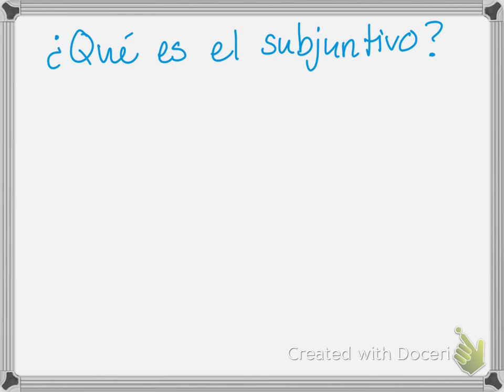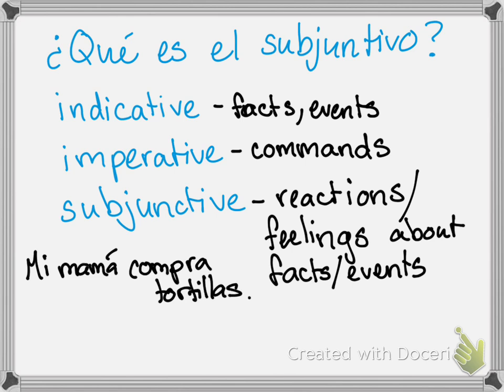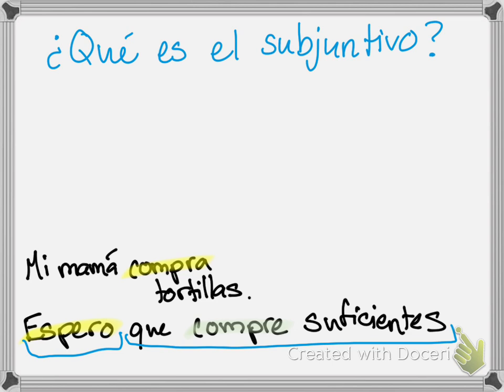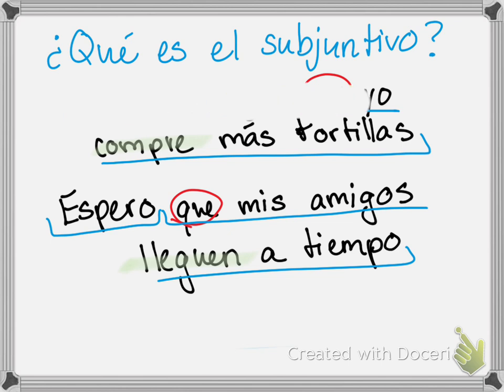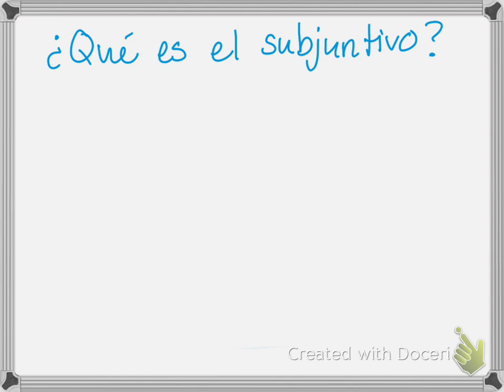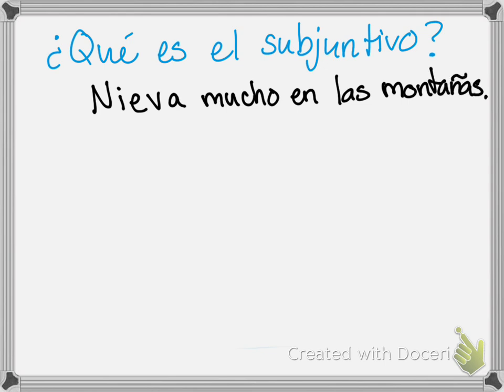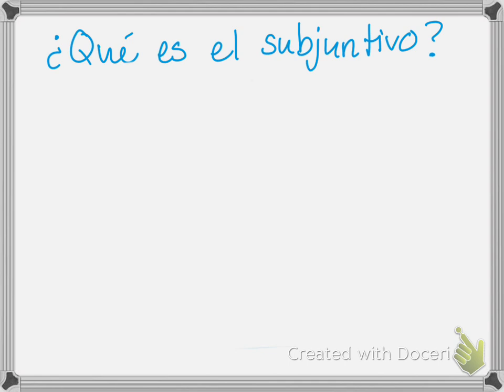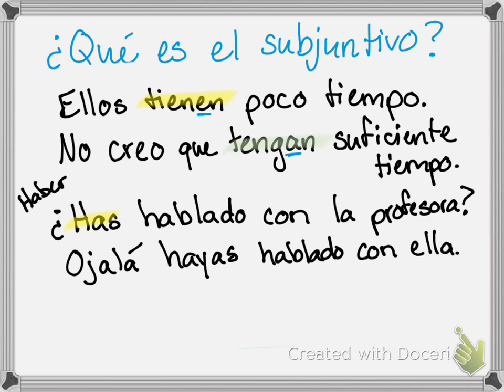¿Qué es el subjuntivo? A brief overview of the Spanish subjunctive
The subjunctive mode is used in Spanish to express how the speaker reacts to an event, rather than focusing on the event itself. This video walks through how to recognize the subjunctive, where it is in sentence structure, when it is used, and the basics of subjunctive formation. This video is considered to be an overview, with future, more in-depth videos to follow.